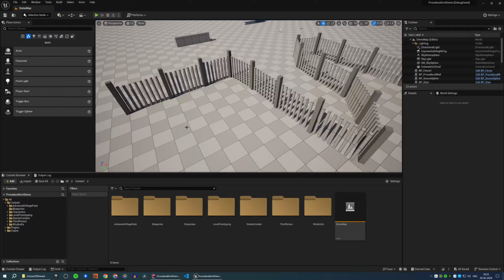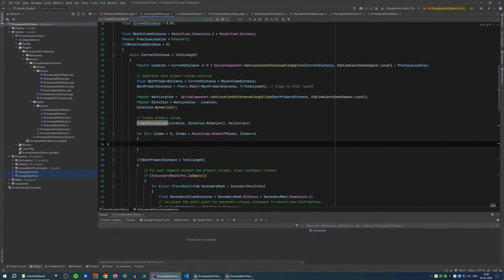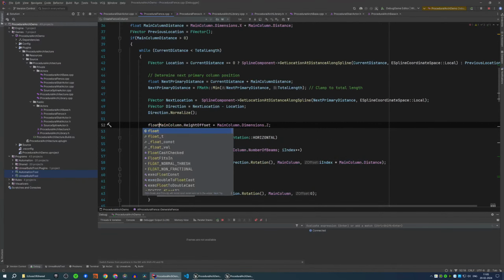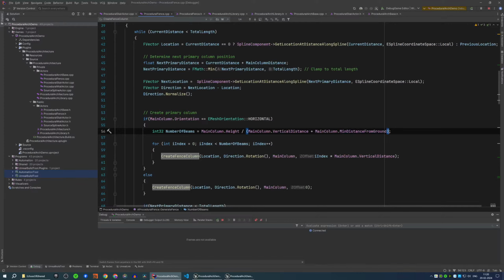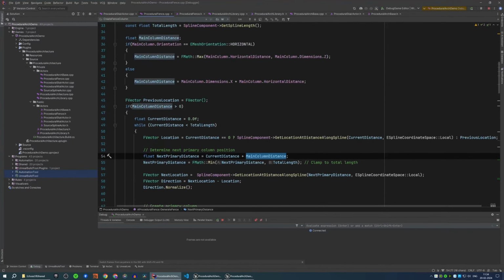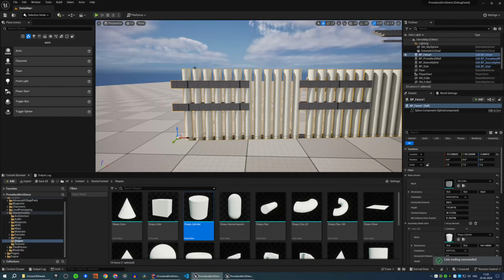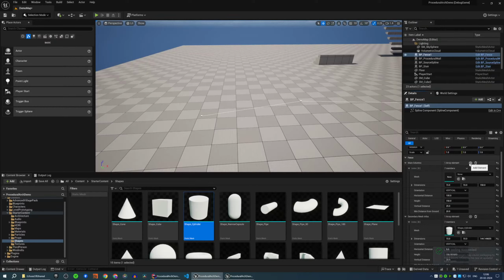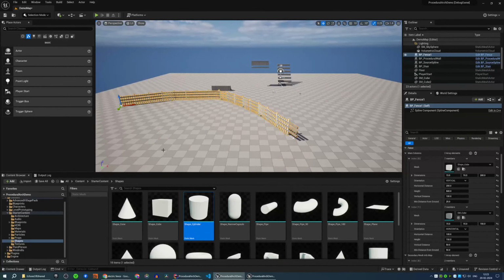Procedural Fence Generation in Unreal C++ : Part 2 | PWB Ep6 (Live)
In part 2 of this live series, we'll continue our tutorial on procedural fence generation in Unreal C++. Learn how to use the power of procedural generation to create fences and barriers in your game, using Unreal Engine.

Follow along as we dive into game development and share our tips and tricks for using procedural generation in Unreal Engine. Don't miss this episode of Procedural World Building and take your programming  skills to the next level!

Join me live, Monday through Friday at 10:30 AM IST, for the procedural world-building sessions.

I also host a weekly game development livestream in the evenings (6-7 PM IST) where we put these concepts into action. Let's create amazing, emergent game experiences together!